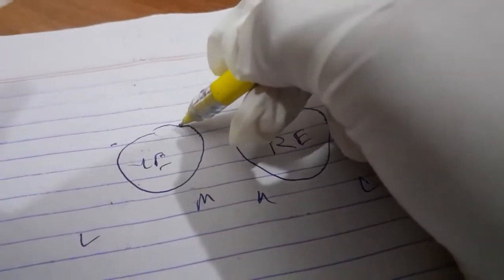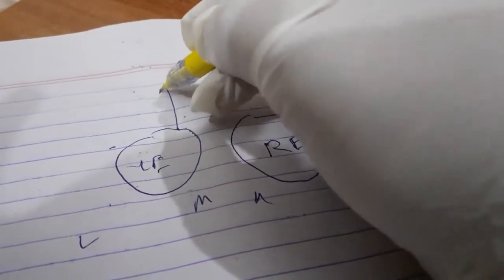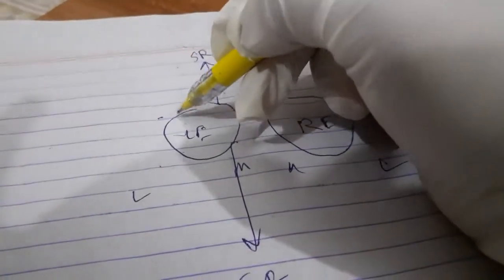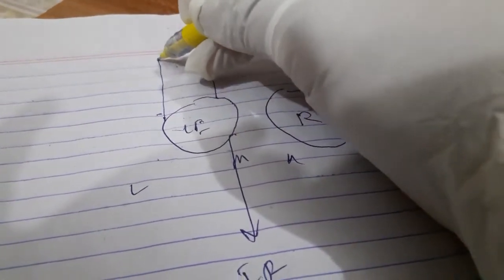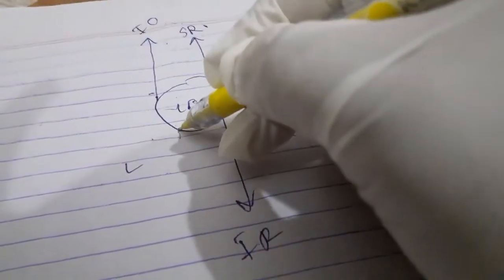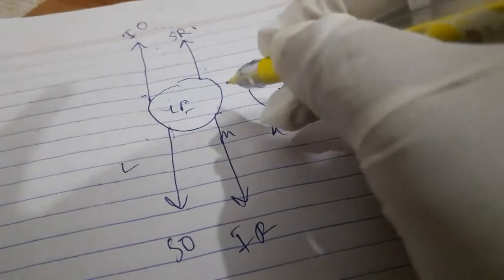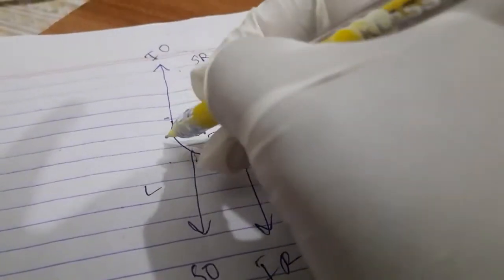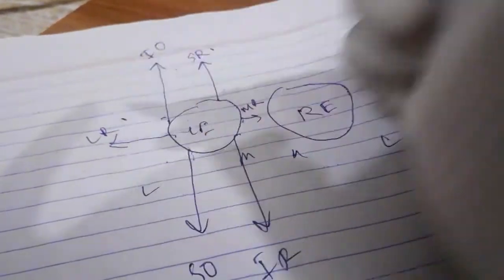Orbit, it's fascia, extraocular muscles-origin,insertion and action